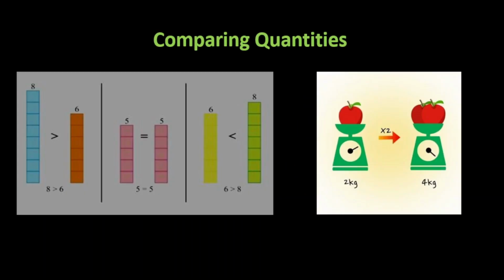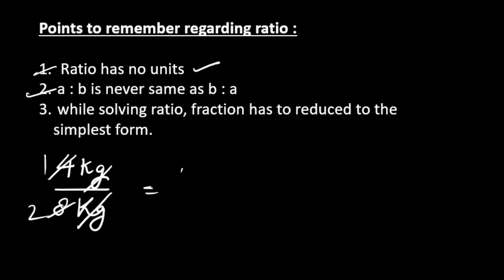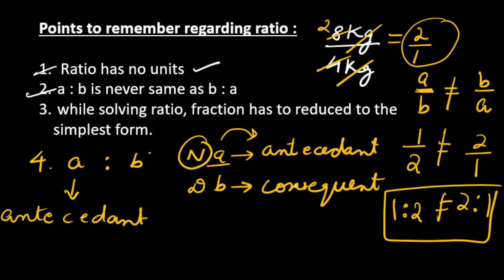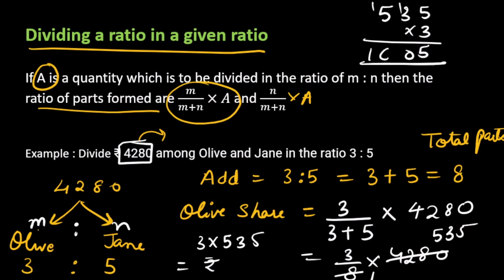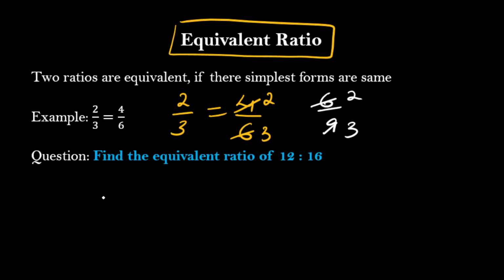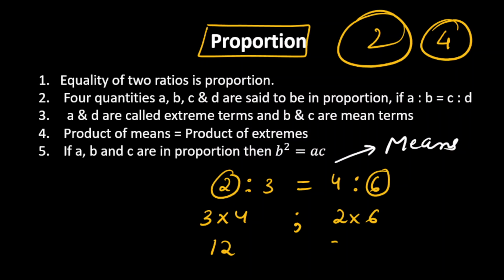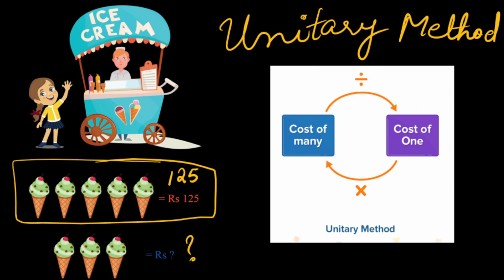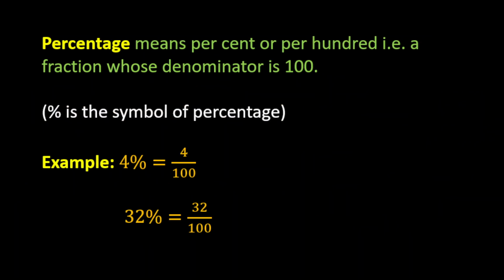COMPARING QUANTITIES | RATIO | PROPORTION | UNITARY METHOD | CLASS 7 | CBSE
PART 1